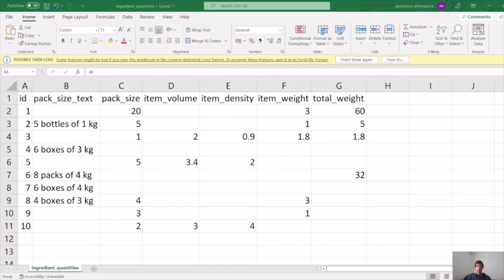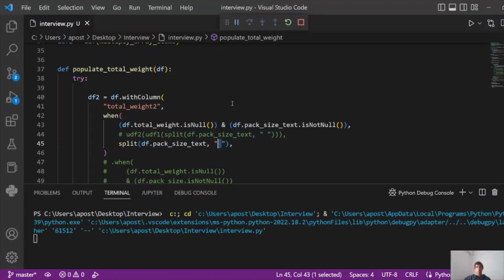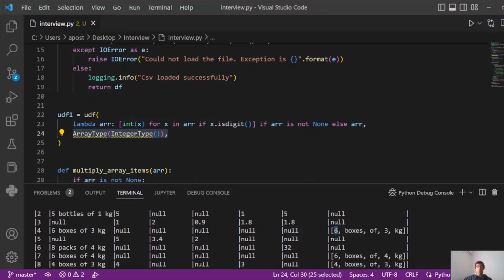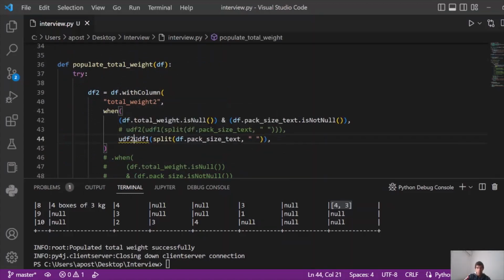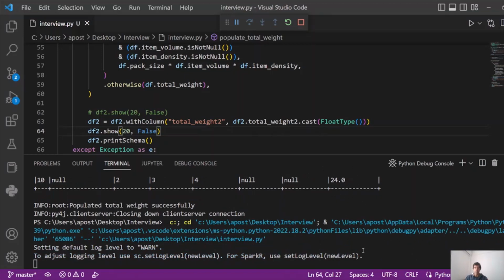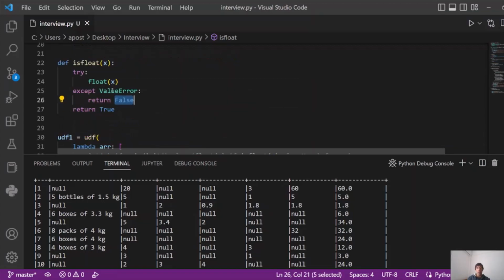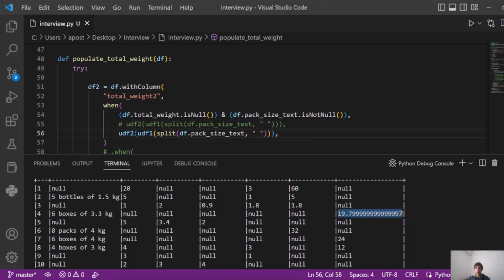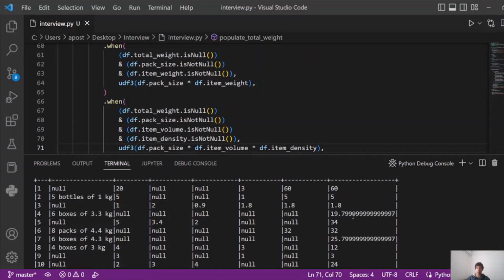Python PySpark - Interview Assignment UK Foodtech Startup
In this video we are using PySpark to solve an interview quiz. In the assignment I had to use Pandas but I wanted to try with PySpark. It's a good exercise to learn PySpark. I have uploaded the csv file and the code on GitHub if you want to play around.